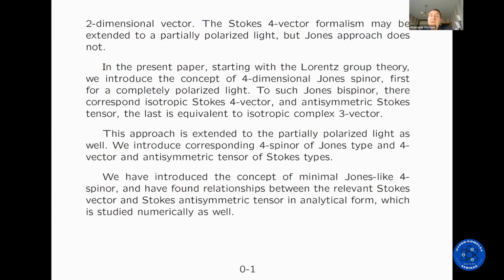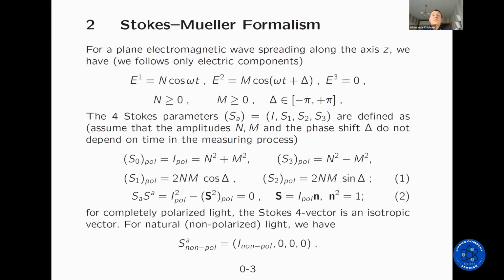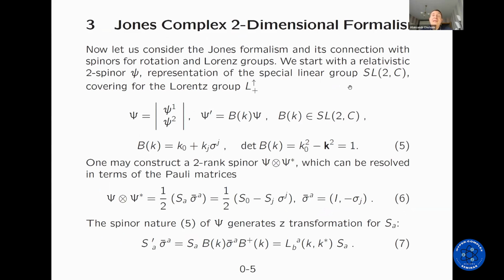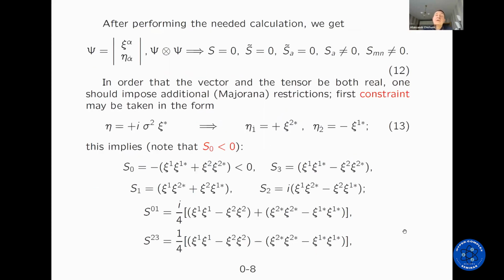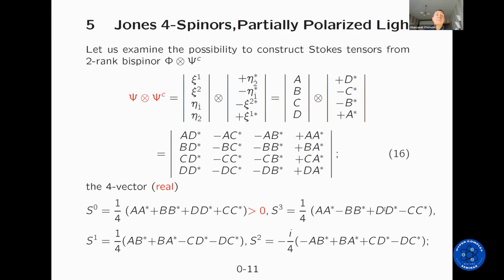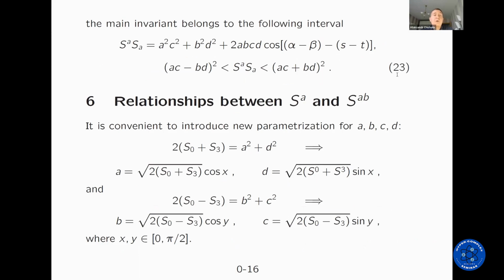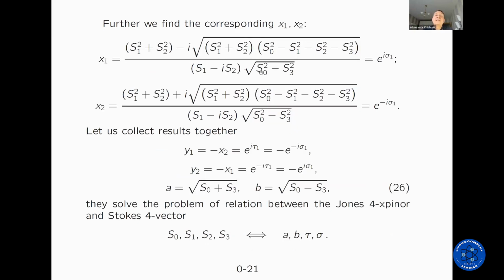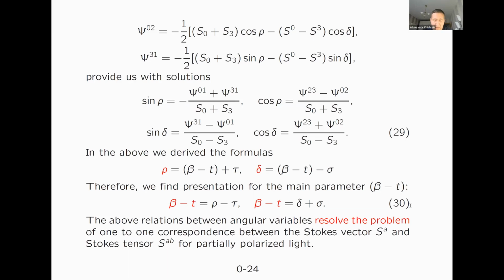A. Chichurin, Jones 4-Spinor formalism and Partially Polarized Light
Alexander Chichurin, Alina Ivashkevich, Elena Ovsiyuk, Victor Red'kov
HyperComplex Seminar, 14 Sep. 2024
Abstract. We shall present some facts of the theory of the Lorentz group which can be relevant for solving problems of light polarization in the frames of the vector approach by Stokes and Mueller, and by the spinor Jones formalism.
A denite correlation exists between completely and partially polarizations of the light and the isotropic and time-like vectors of the Lorentz group.
The main novelty of the present paper is as follows: in addition to 2-dimensional Jones approach for completely polarized light, we have elaborated a similar 4-spinor Jones-like formalism to handle the
partially polarized light. Besides, in addition to Stokes r 4-vector we introduce a Stokes (antisymmetric) tensor, and establish relationships between both tensors and Stokes 4-spinor.
Keywords and phrases: Jones 4-spinor, Lorentz group, Stokes 4-vector and tensor, completely and partially polarized light, polarization of light